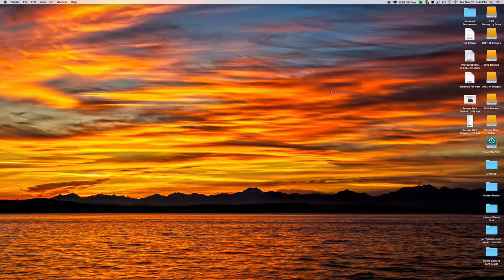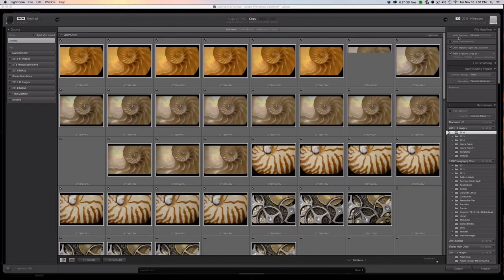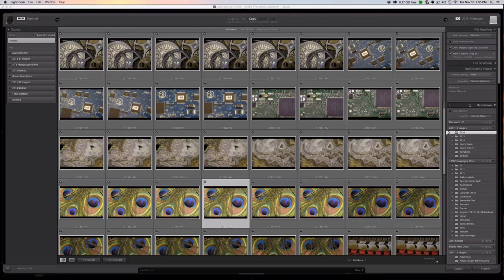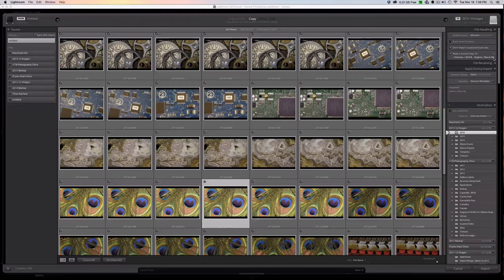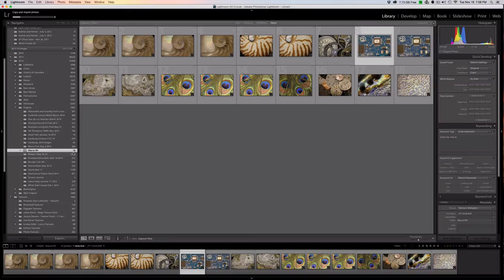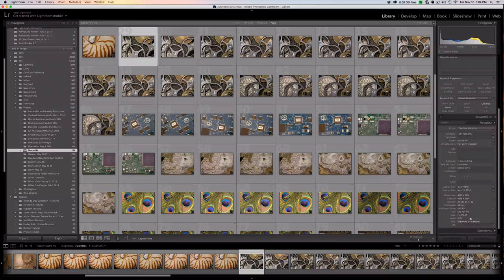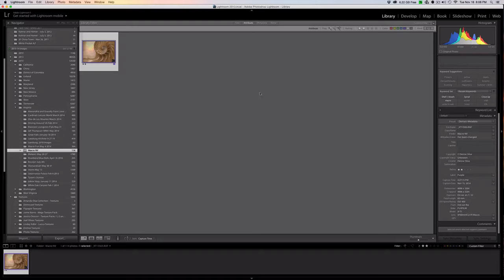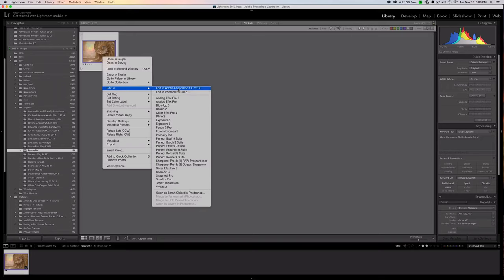Importing Into Lightroom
In this tutorial, you will learn how to properly import images in to LR 5, including how to set up your import preferences, identifying the destination folder, setting up an automated backup of your original files, and more.